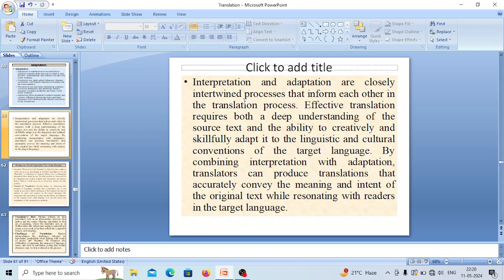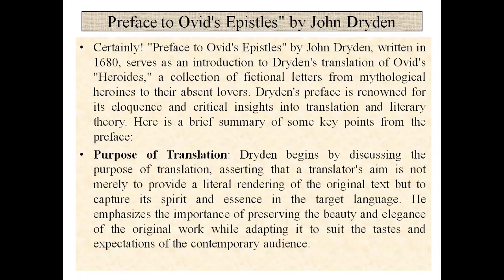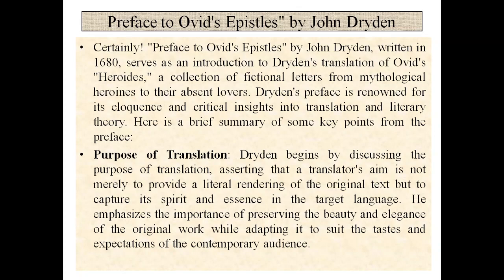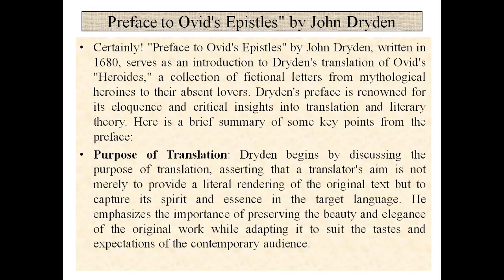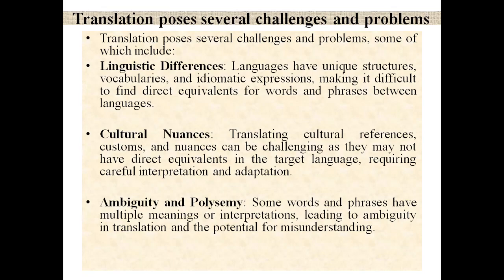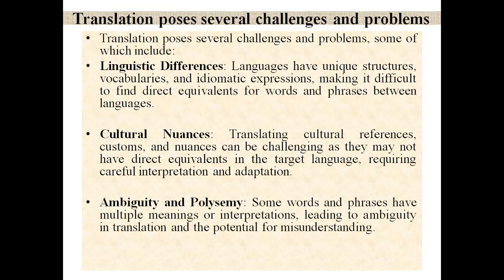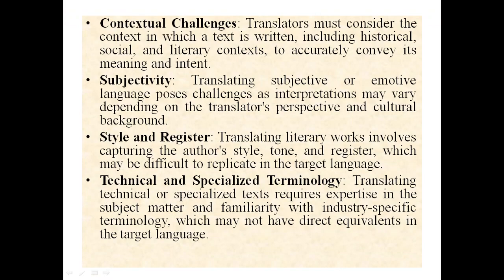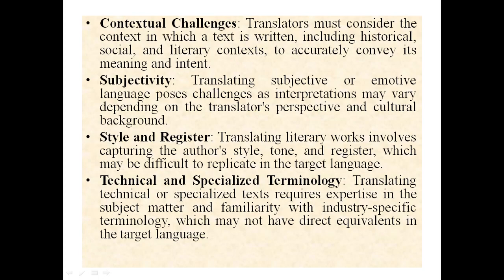Translation Studies Part - 5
This video forms the Fourth part of your SEC/AEEC course titled ;                           "Translation Studies & Principles of Translation". It covers the concepts of '"Preface to Ovid's Epistles"& Problems/Challenges in translation. Watch the entire series to get well acquainted with the subject.